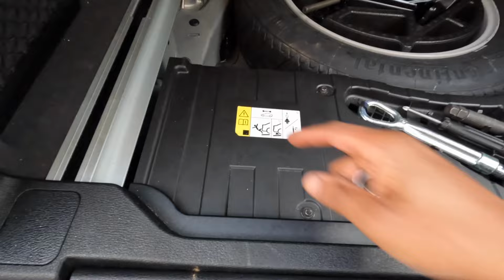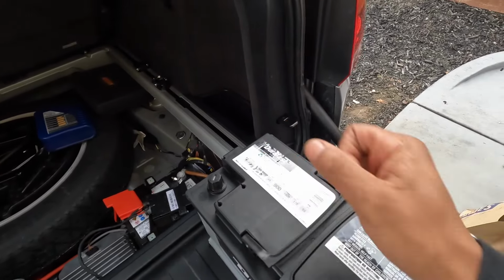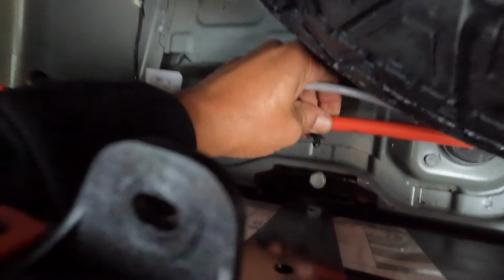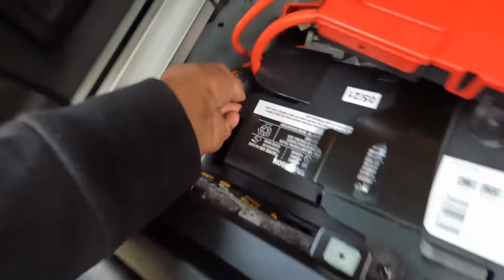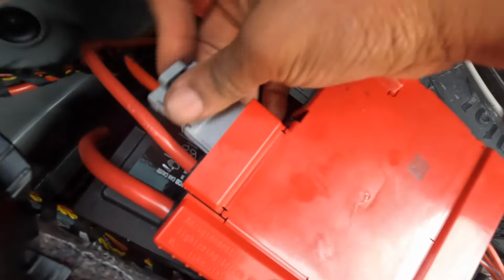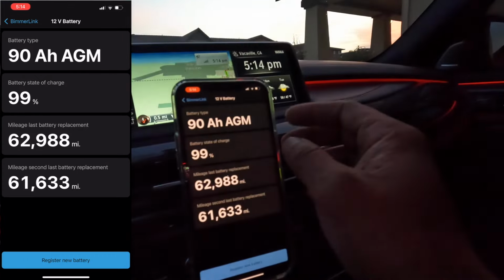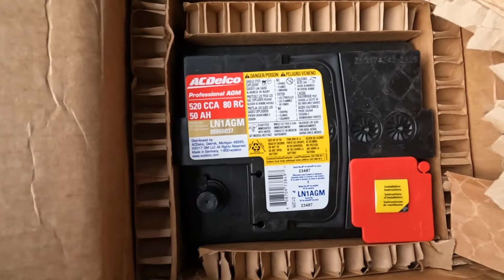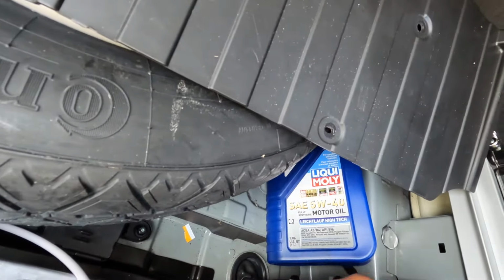2014-2018 BMW X5/X6 Battery Replacement DIY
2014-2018 BMW X5/X6 Battery Replacement
This DIY is for the primary and secondary battery. Registering the battery with Bimmerlink and Coding instructions are included with BimmerCode
iOS Apps

Battery Used:
Primary
Duralast Platinum AGM Battery H8-AGM Group Size 49 900 CCA

Secondary
AC Delco LN1 AGM

Compatible devices I Use for Bimmerlink/BimmerCode:

VeePeak OBDII

Equipment:
Cameras
Sony ZV-1 Camera
GoPro Hero 5
GoPro Hero8

Microphones:
GoPro Mic Adapter